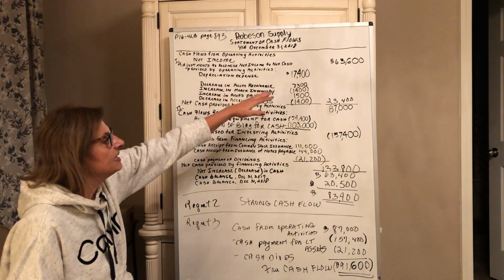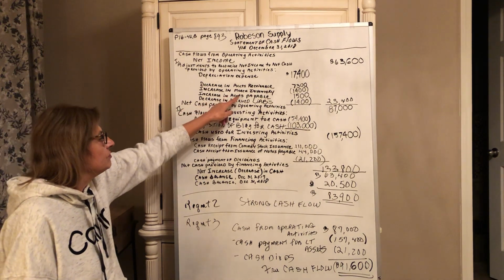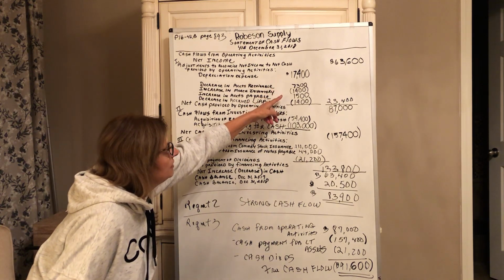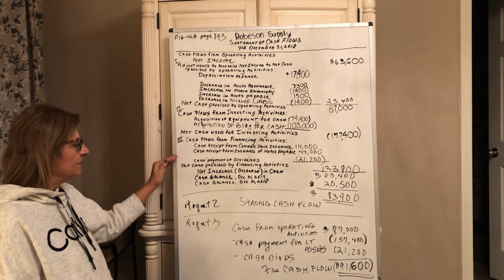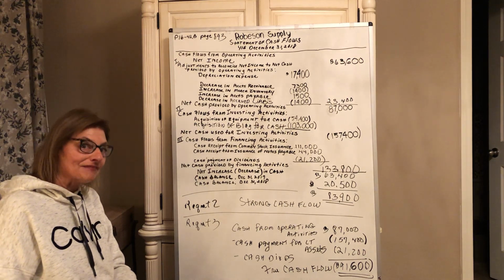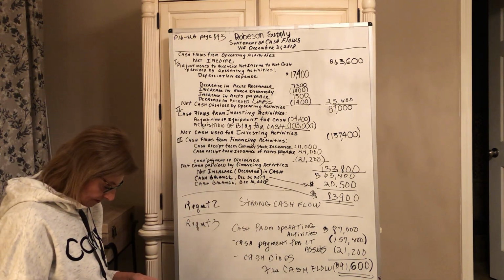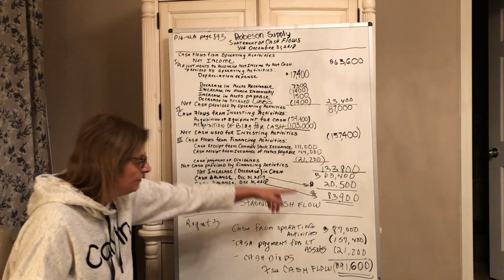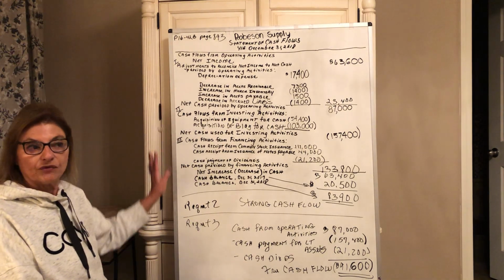ACC 102 Chapter 16 Statement of Cash Flows Ex 2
Chapter 16 Statement of Cash Flows Example 2: Page 893 P16-42B